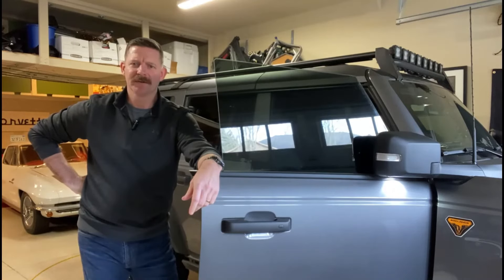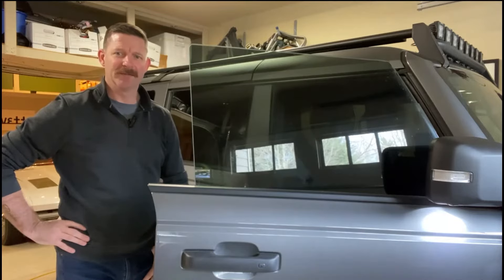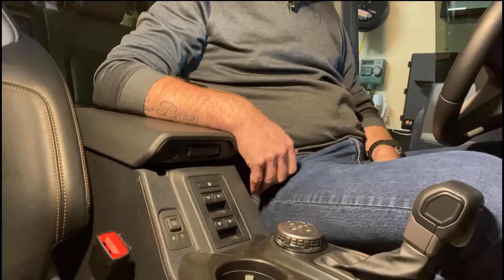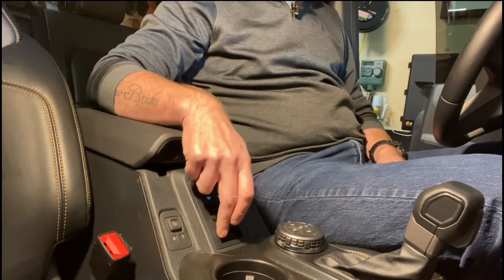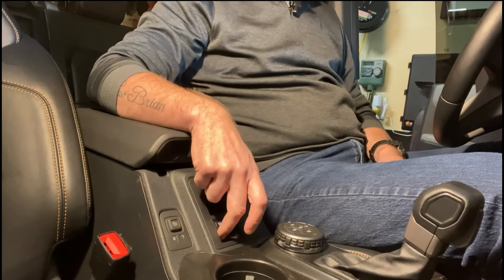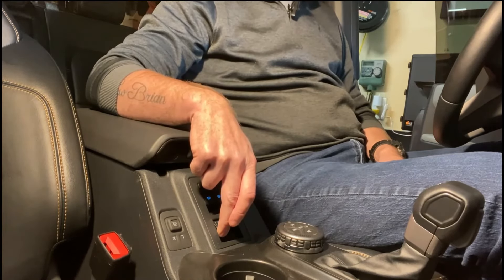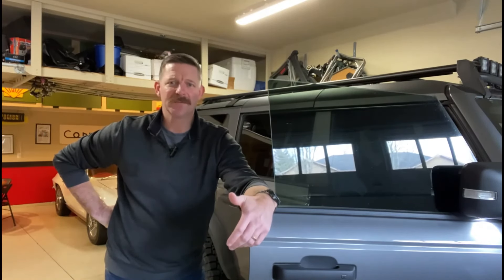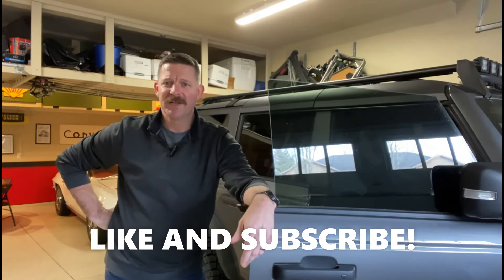How to Fix Bronco Windows (The Re-Teach Method) | Northwest Bronco Overlanding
Ford Bronco window not working? I've got you covered! Join me for a quick 2-minute fix using a handy re-teach method. It’s super easy and will have you back on the road in no time. Don’t miss it!

✔️N/A